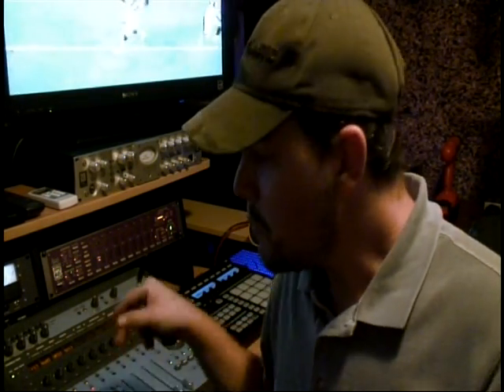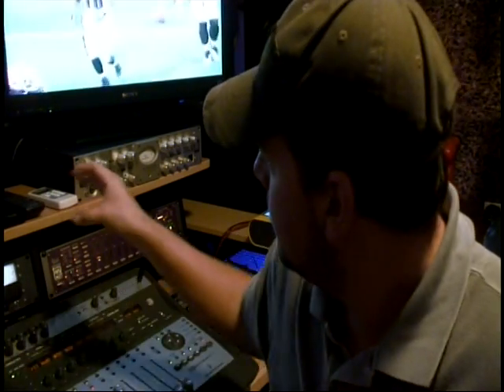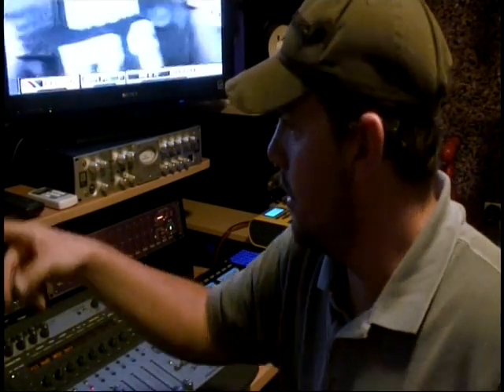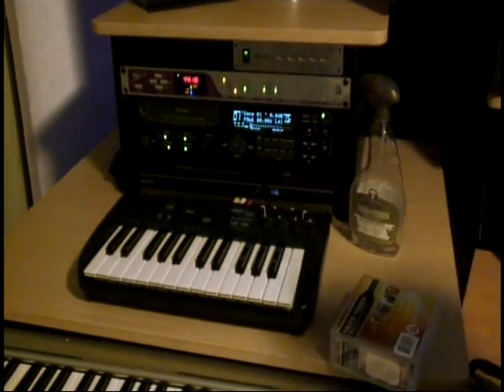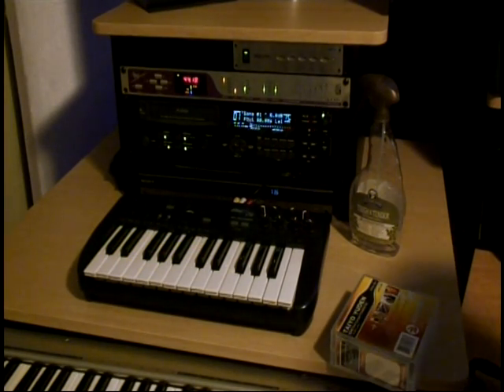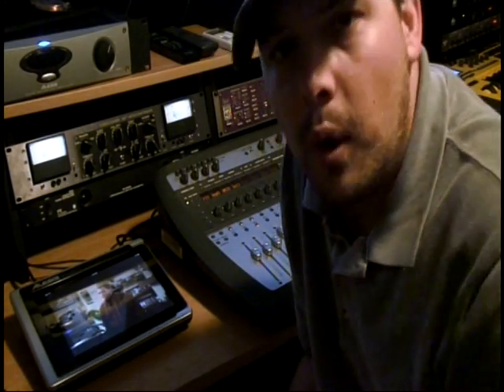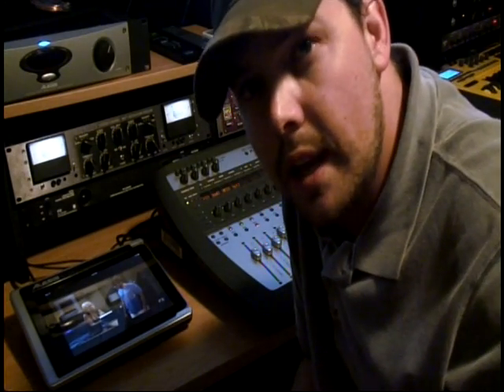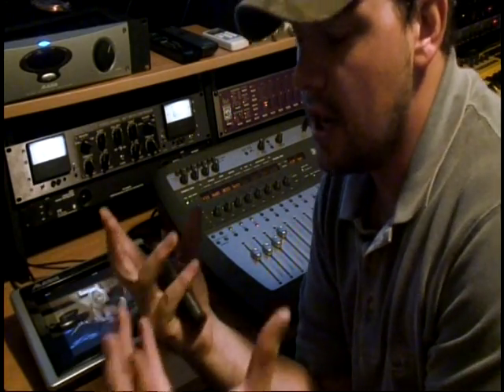Hooking up ad/da convertors and clock to interface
A look a gear in a above average DAW.. We point out pieces of gear that have contributed to a lot of hit records in the last few decades. this video in general goes into audio convertors and clocking!